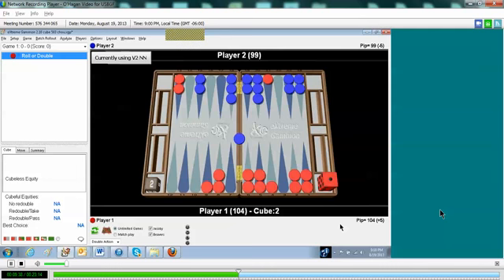USBGF Cube Assessment 1 by John O’Hagan.mp4